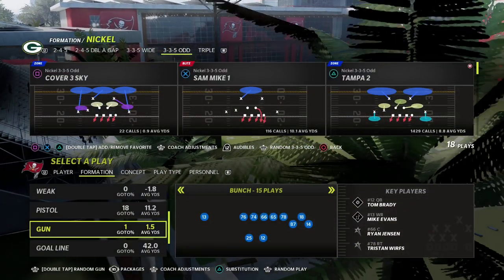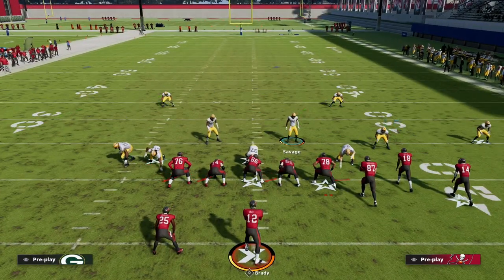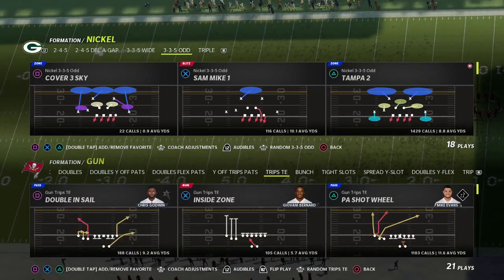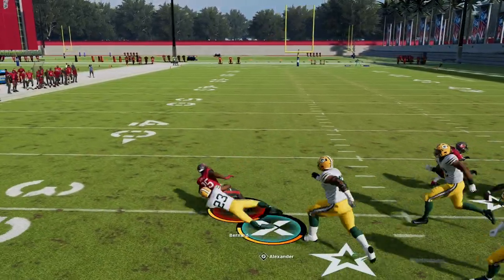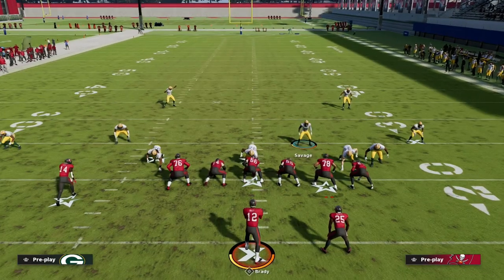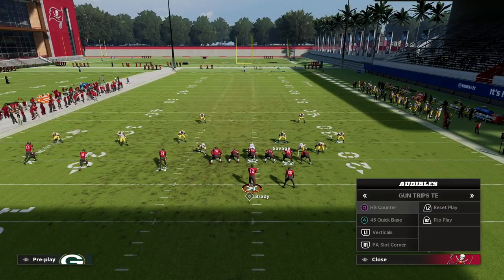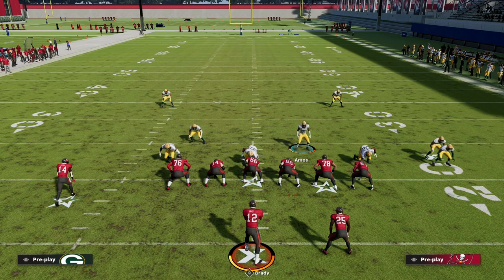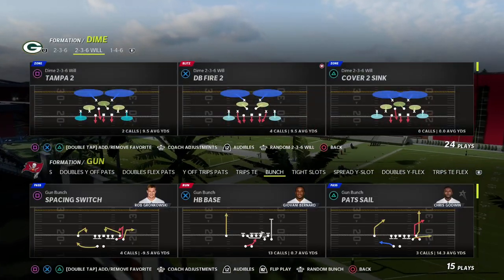HOW I STOP EVERY SHOTGUN RUN IN MADDEN 22| 3-3-5 ODD TIPS